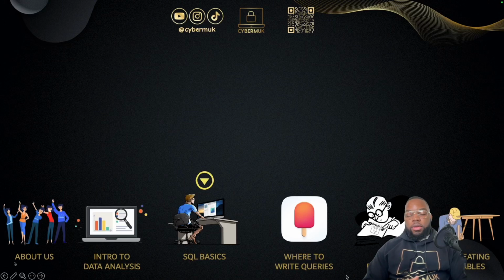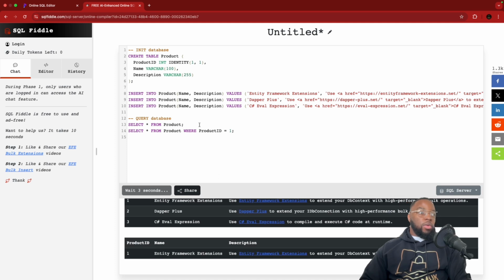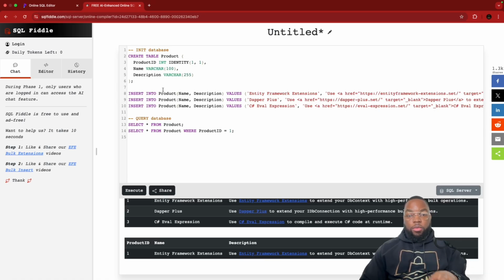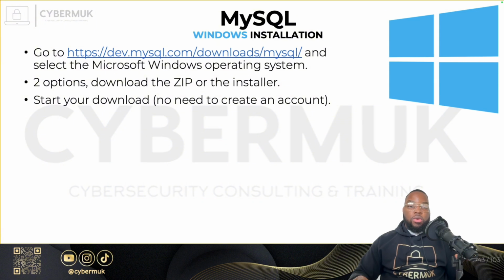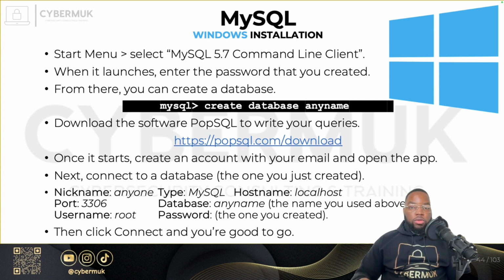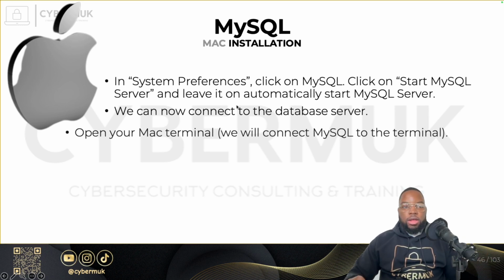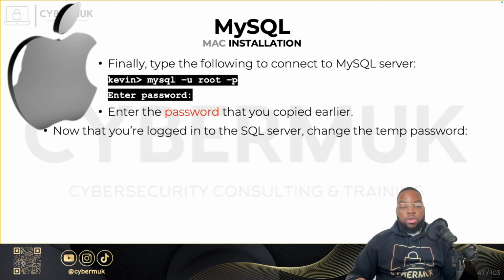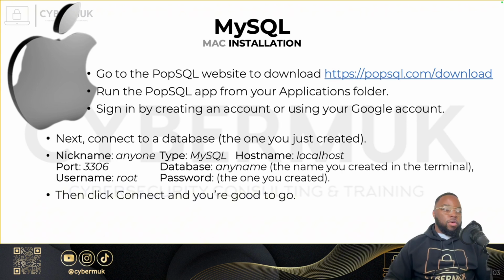4. Install MySQL and Write Queries (Step-by-Step Guide)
Ready to start writing SQL? In this video, we guide you through installing SQL and PopSQL step by step, plus tips on the best online platforms for practicing SQL.

At CyberMuk, we help beginners break into cybersecurity, data analysis, and IT through hands-on training, real-world projects, and career guidance.

00:00 Online Platforms to Write SQL
01:40 Cloud Databases
03:00 MySQL
03:50 MySQL and PopSQL - WINDOWS USERS
06:08 MySQL and PopSQL - MAC USERS